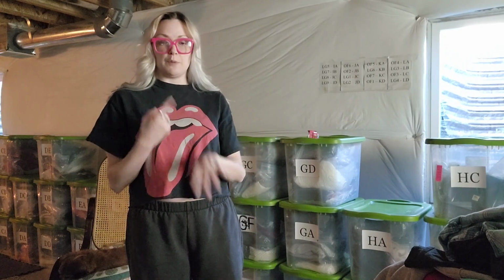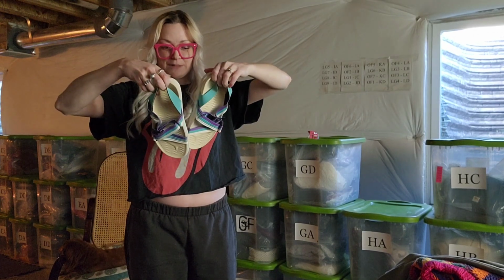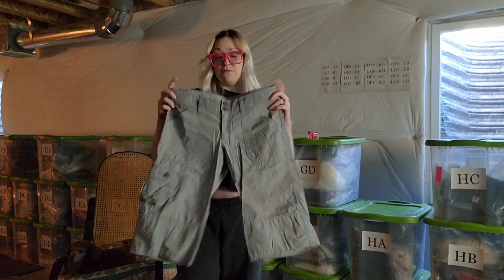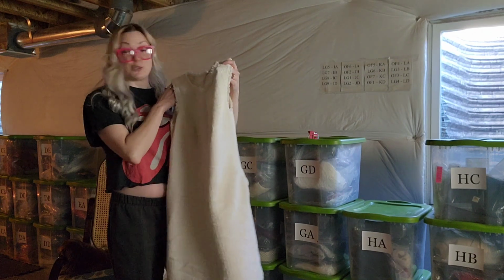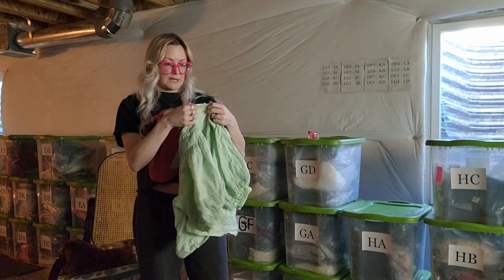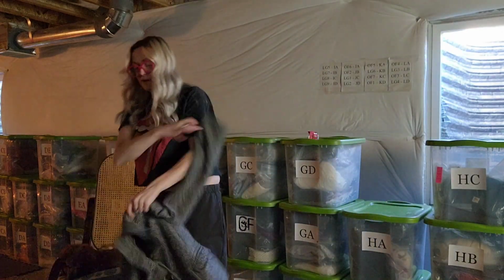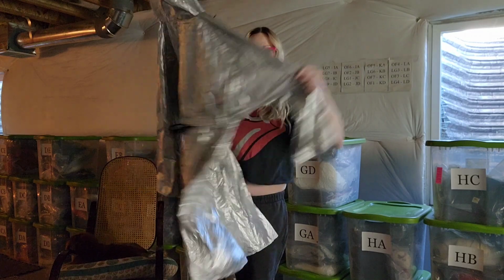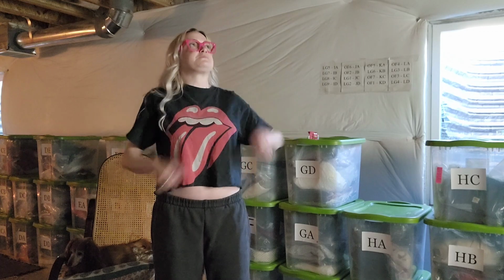Sending BAD INVENTORY BUYS + PLATO'S CLOSET REJECTS to ThredUp | Will I make any money?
Hi friends! Let's track this ThredUp box and see if I can make anything off these bad inventory buys and platos closet rejects.